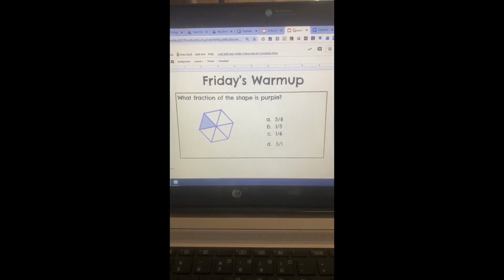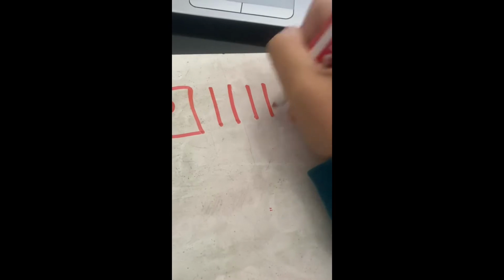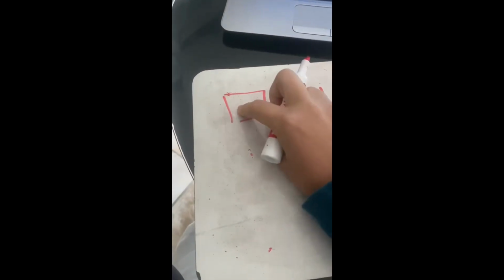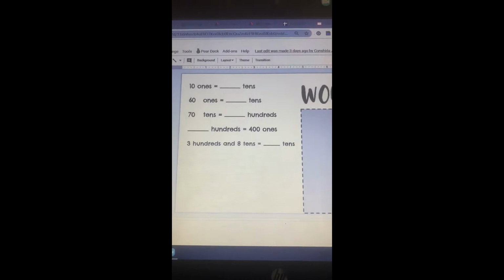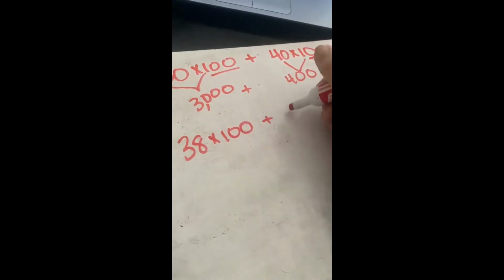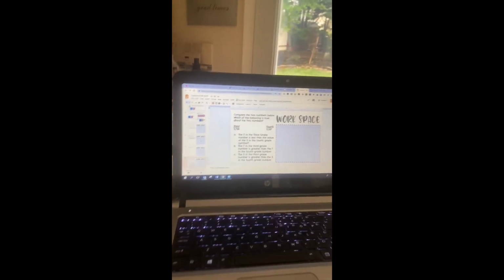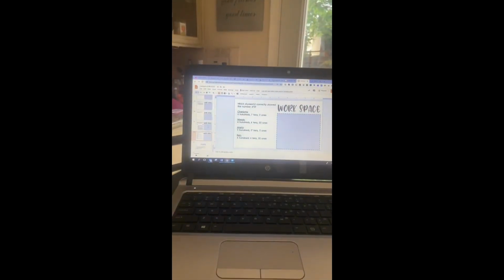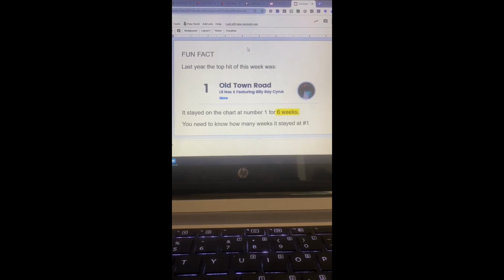May 22, 2020